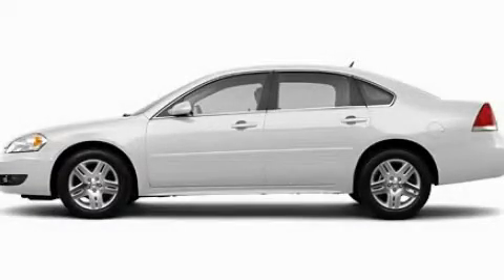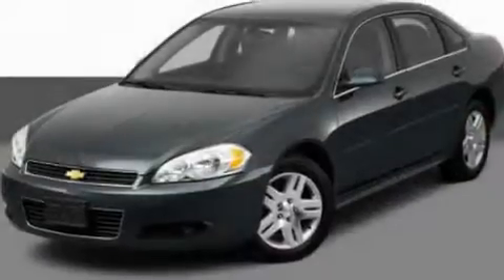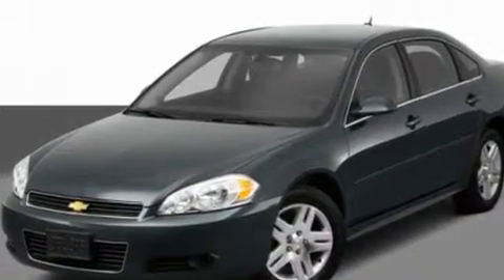2011 Chevrolet Impala MI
Year : 2011

 Make : Chevrolet

 Model : Impala

 Engine : 3.5L V6

 Trans . : Automatic

 Exterior : White

 Interior : Black

 LaFontaine Chevrolet

 7120 Dexter Ann Arbor Rd.